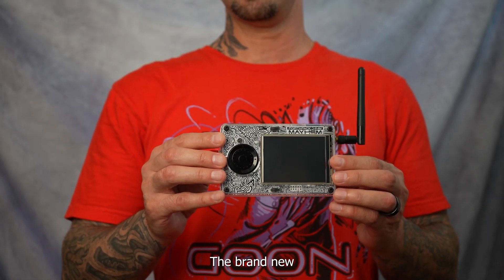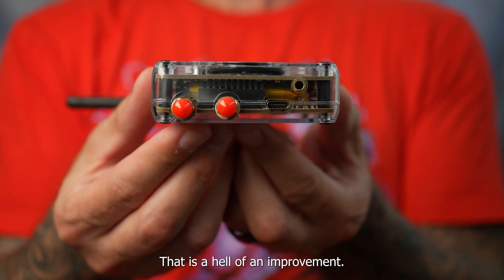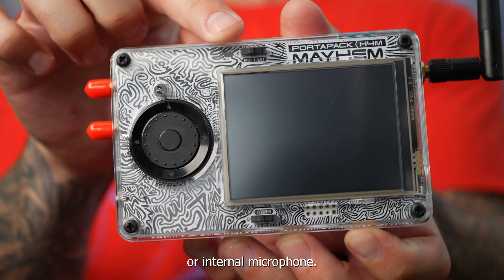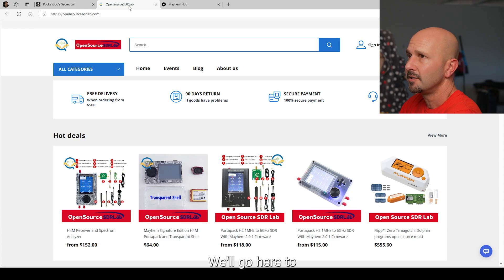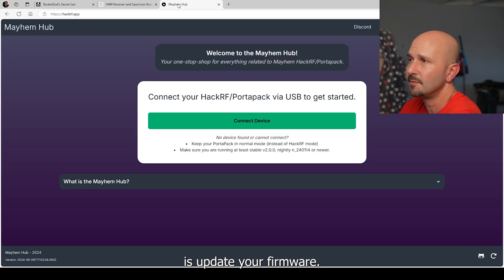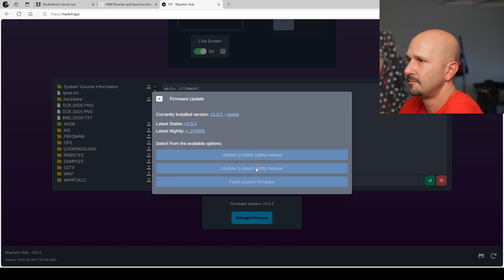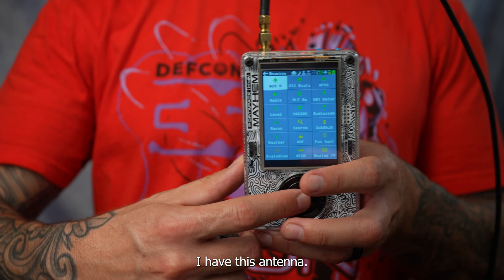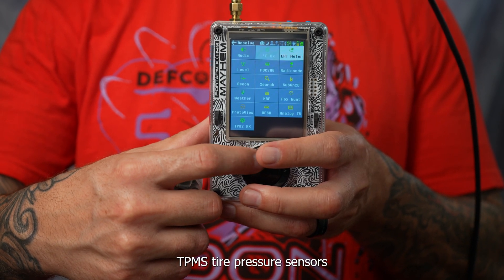HackRF Portapack H4M - Getting Started Guide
Getting started with your HackRF Portapack H4M Mayhem.

- Hardware overview
- Interface introduction

Will dive deeper into some apps if you want!